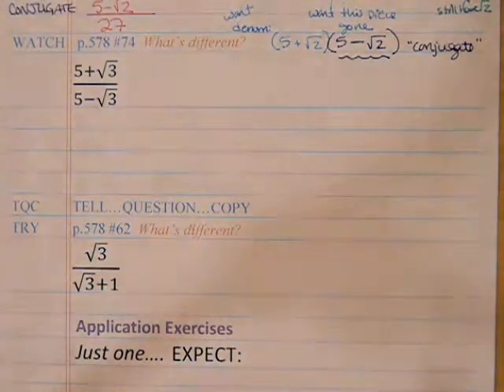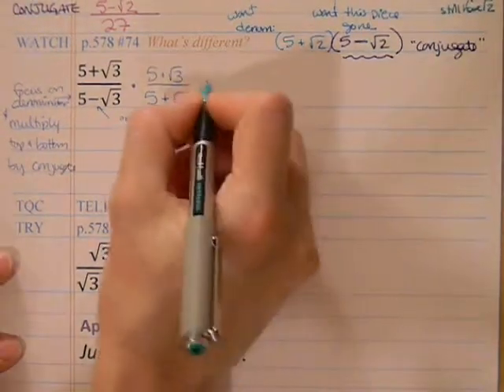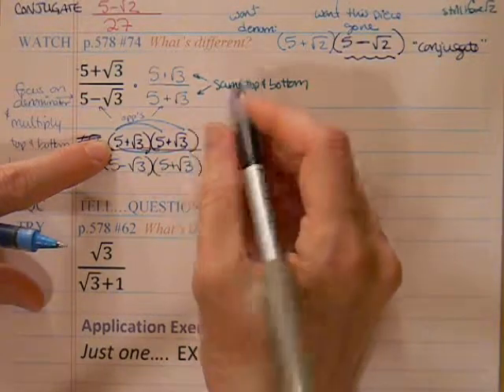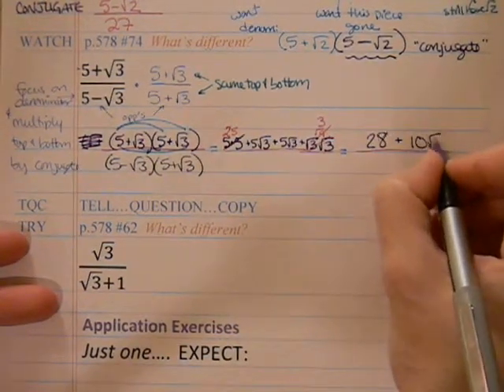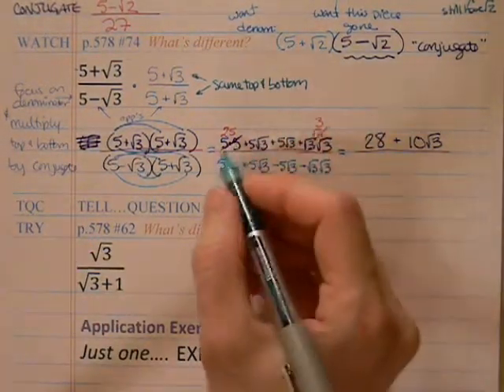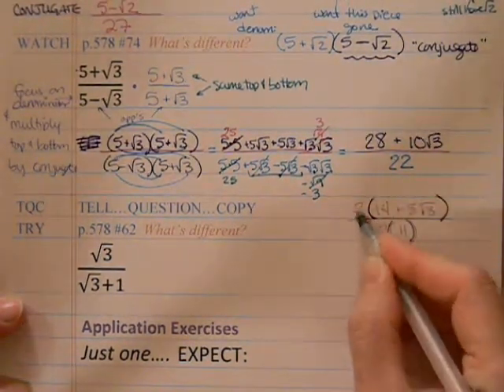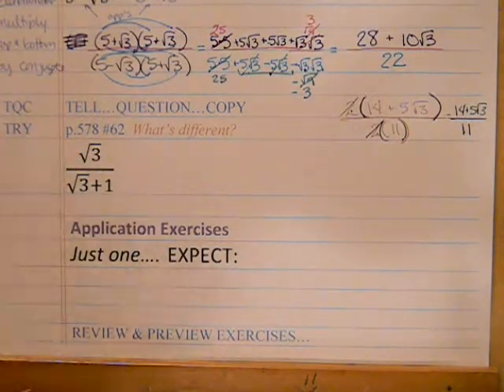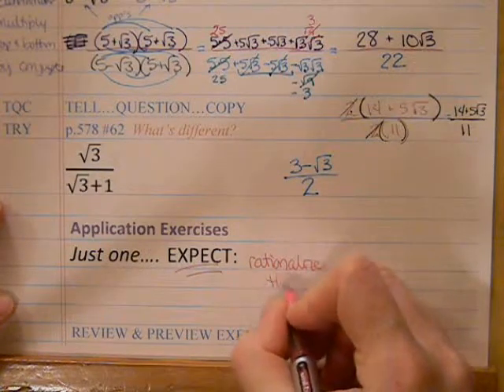8.4 notes p.3b (old book 9.4)